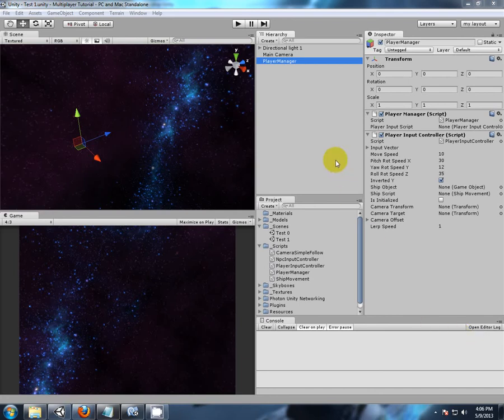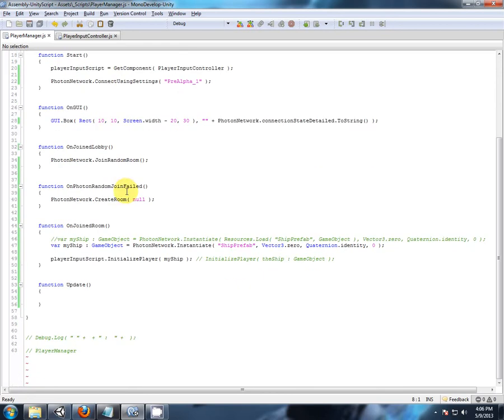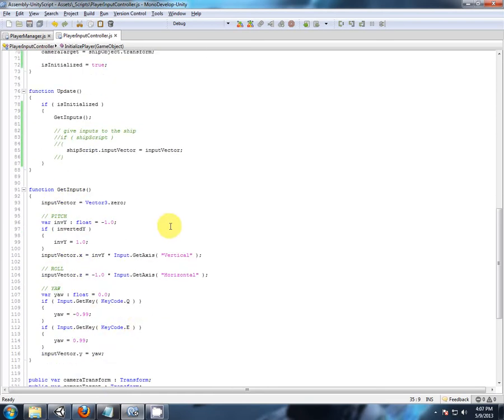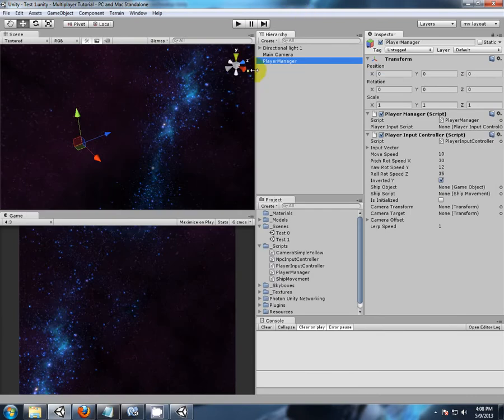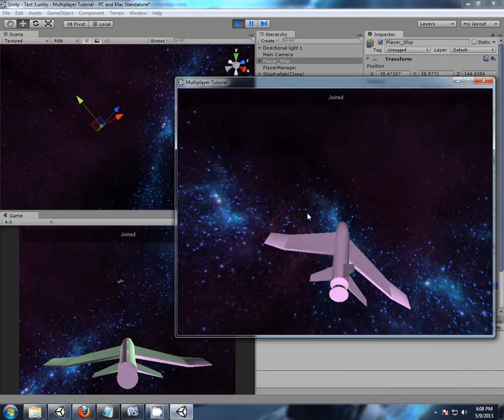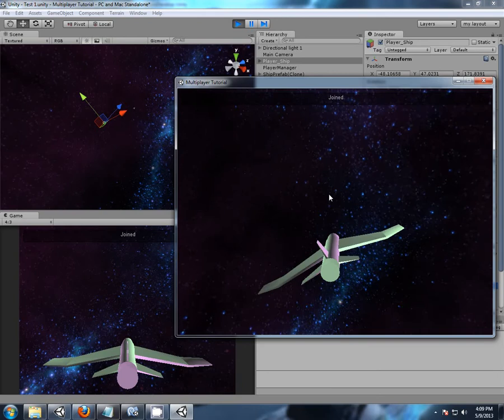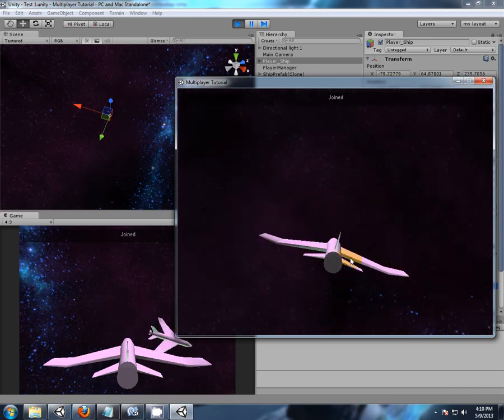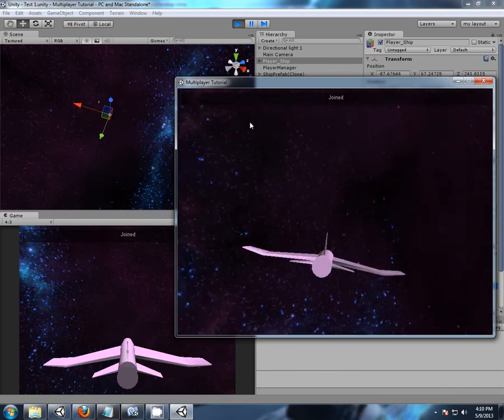10 _ First result of networking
Look out world ! I have been able to network, and I am amazed =]